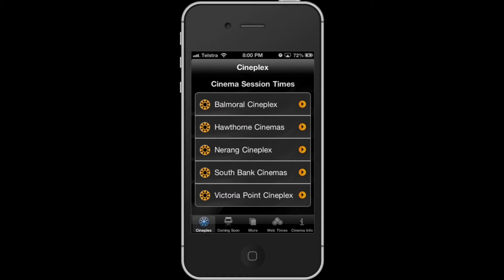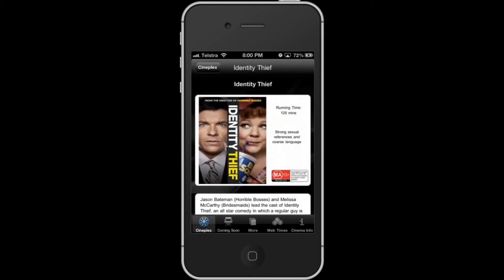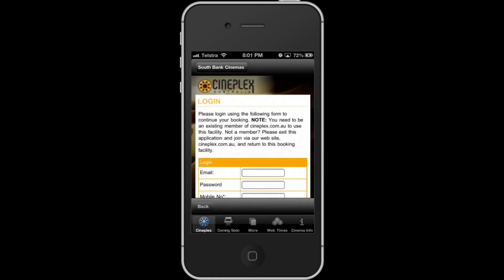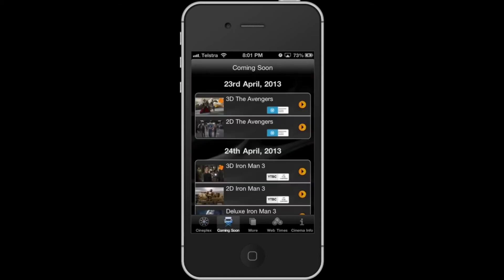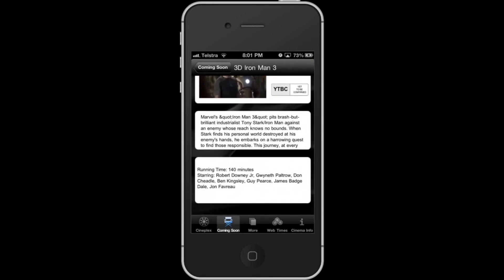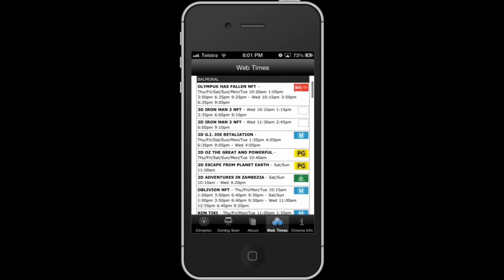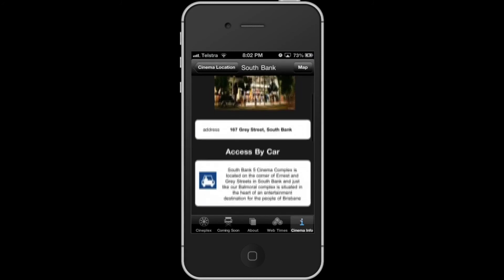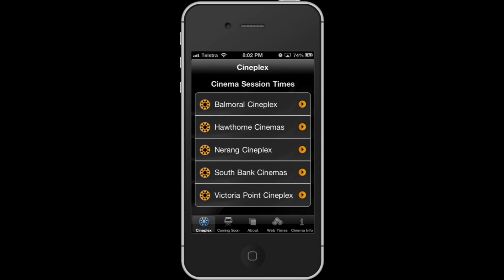Cineplex App Review for iPhone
This is a review for the free app provided by Cineplex.